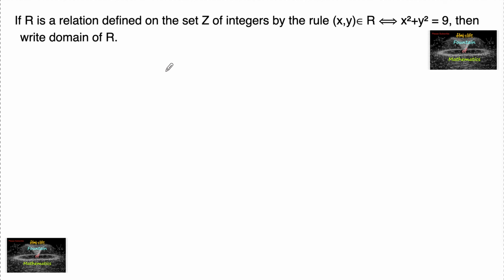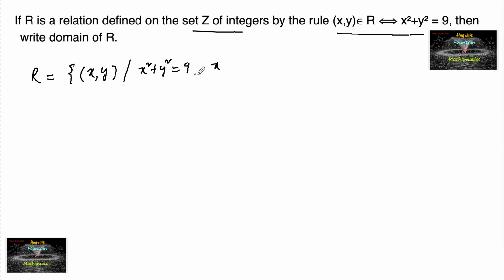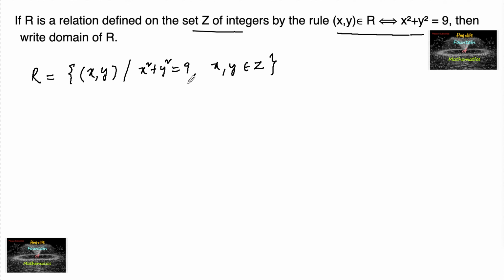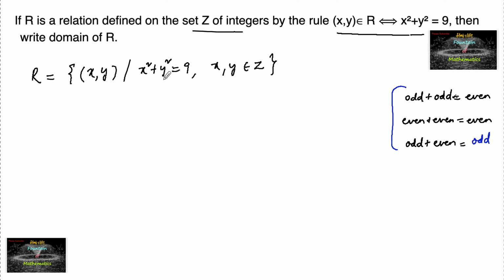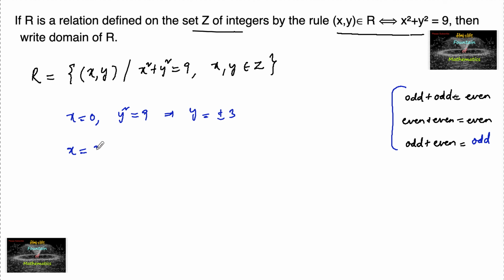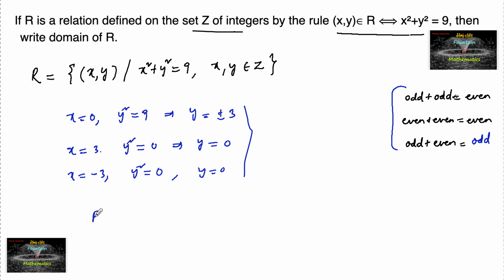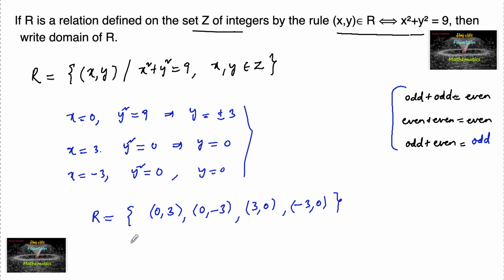If R is a relation defined on the set Z of integers by the rule (x,y)∈ R ⟺ x²+y² = 9, then domain R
Class 11 Relations Rd Sharma chapter wise VSAQ solutions